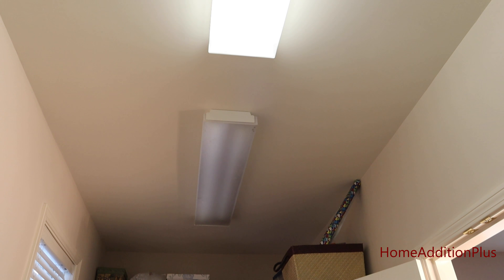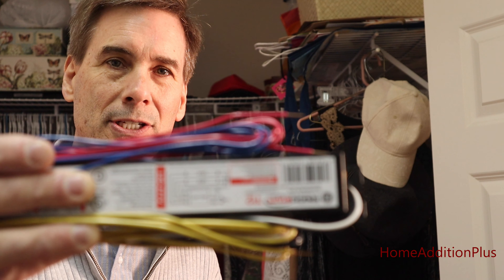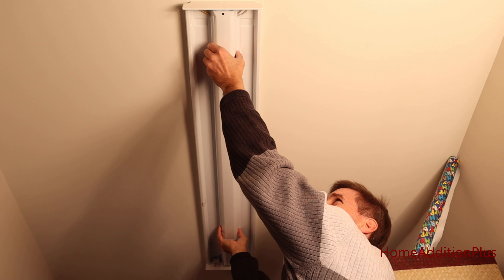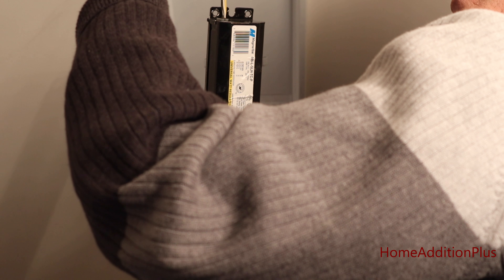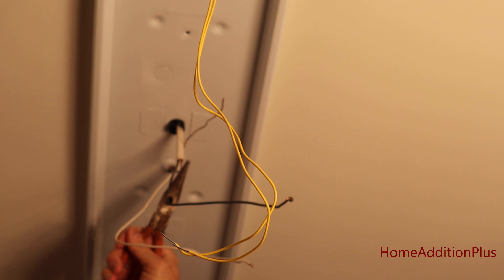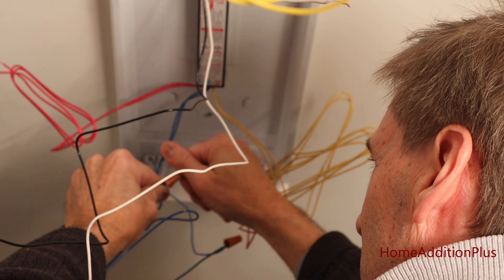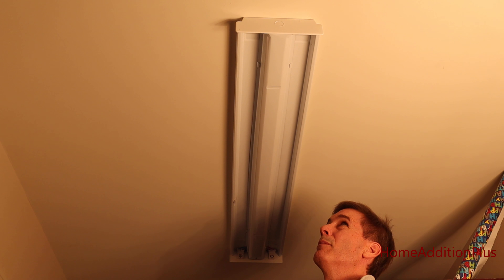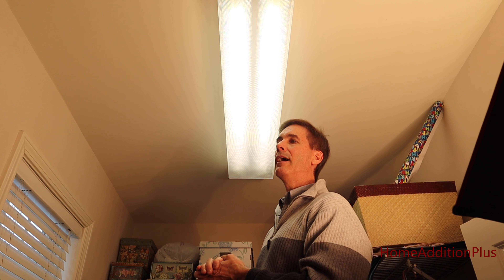How to Replace a Fluorescent Light Ballast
In this video Mark Donovan of shows how to replace a fluorescent light ballast. Replacing a fluorescent light ballast is easy to do, and much cheaper than replacing an entire light fixture. Watch this video to learn how to replace a fluorescent light ballast in less than one hour and using just a few basic household tools.